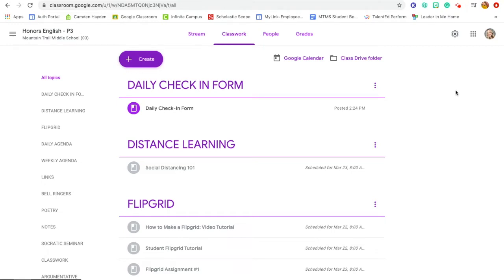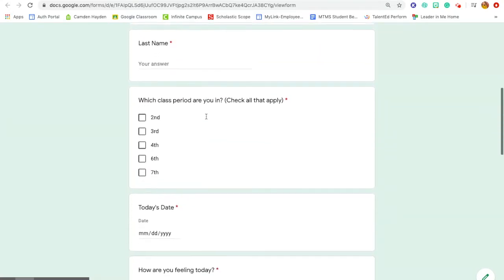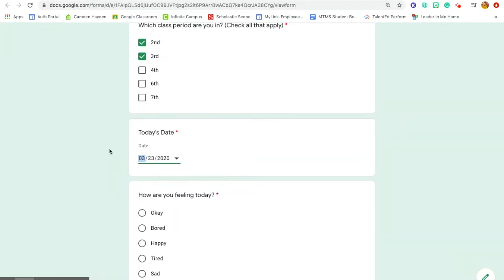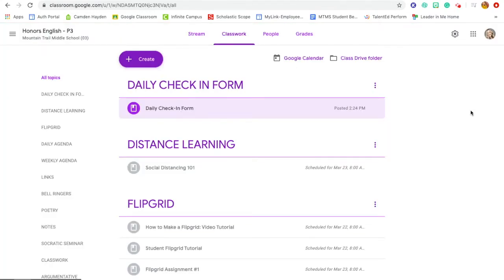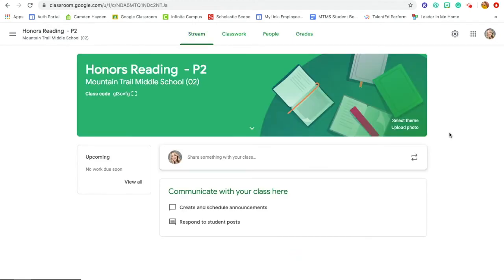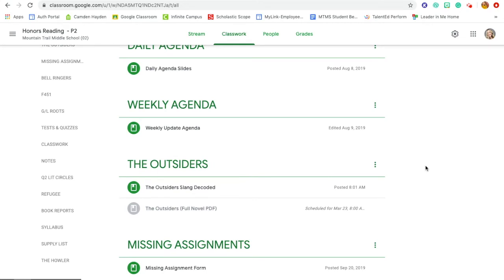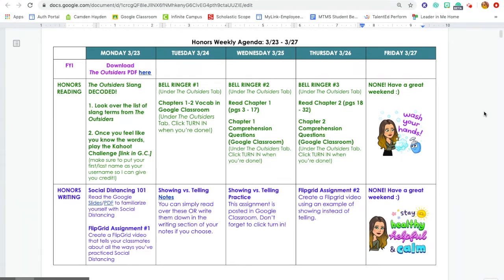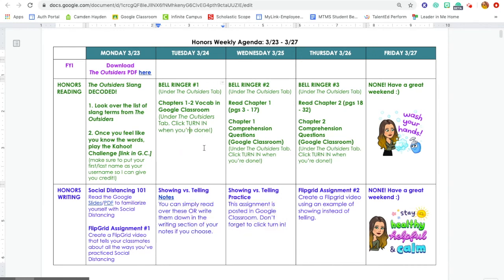WELCOME TO OUR CLASS CHANNEL!!!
Hello everybody & welcome to our class channel!

I wanted to create a space for us to stay up to date with everything that is going on as we embark on this new distance-learning journey. On this channel, you will find everything that you need to be successful while learning online.

I will be posting here frequently regarding your daily/weekly agendas, assignments, etc. While I will be running this channel, I want to hear from all of you: what would you like to see out of this channel?

I miss you guys terribly, and I'm so bummed that I don't get to see you all after the break. Please reach out if you have any questions!!! Love you guys :)

-Miss G

SCHOOL CLOSURE UPDATES:
3/20: Closed now - April 10th, 2020